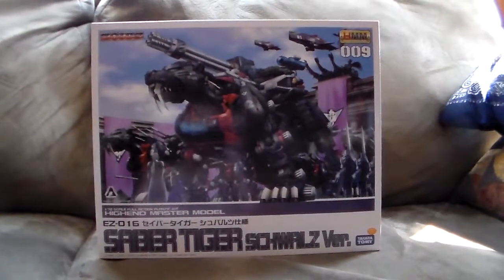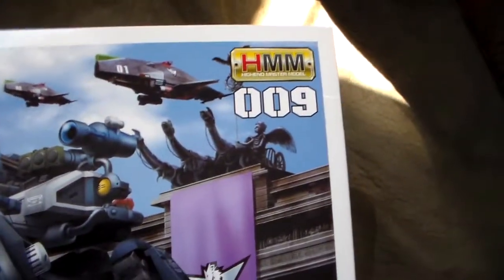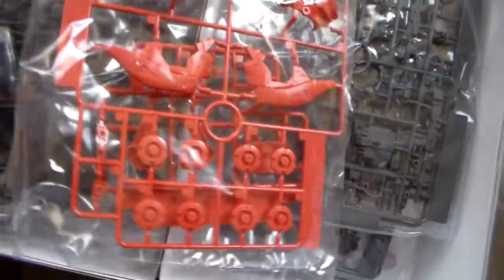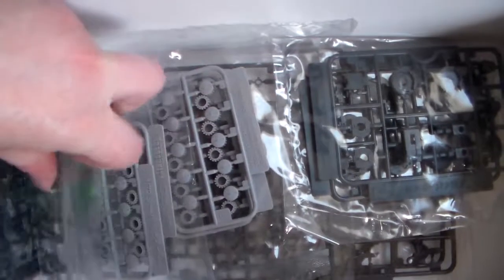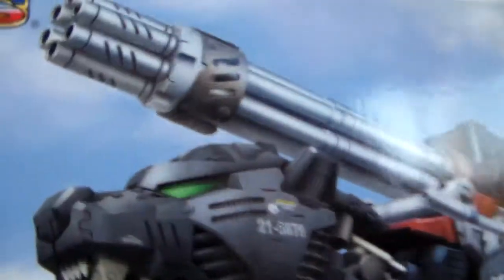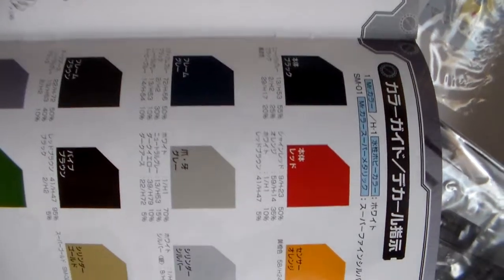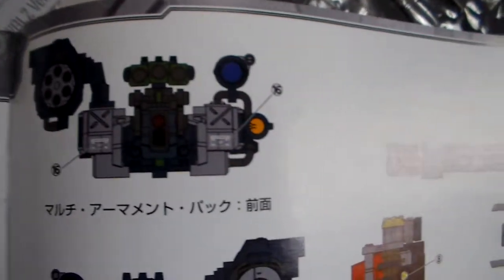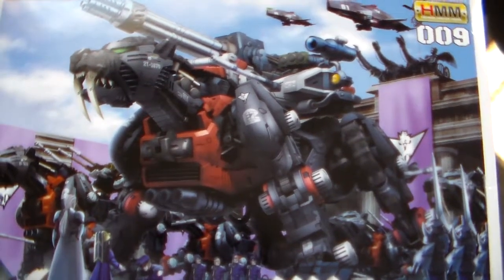Quick Saber Tiger Schwartz Unboxing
Unboxing the last HMM Zoid I will build in a while til Koto spits out a few I'd be able to afford that I'm also interested in. Sorry for the muscle tremors making it shaky.